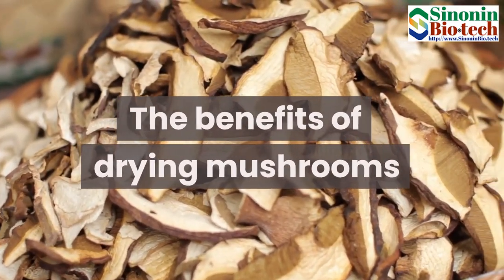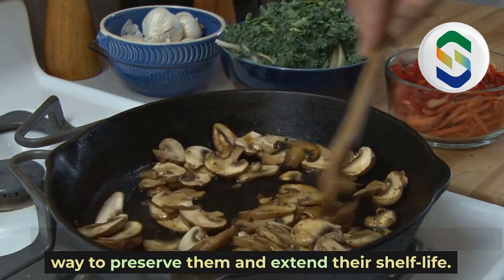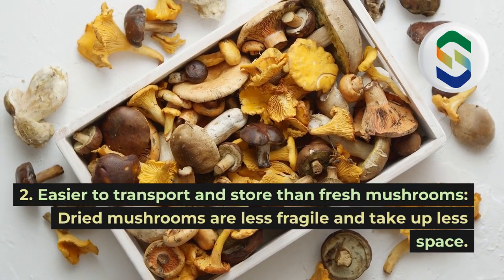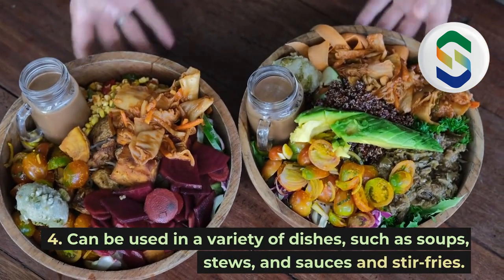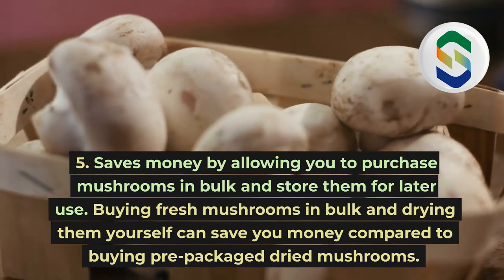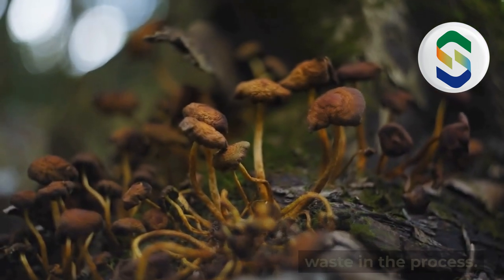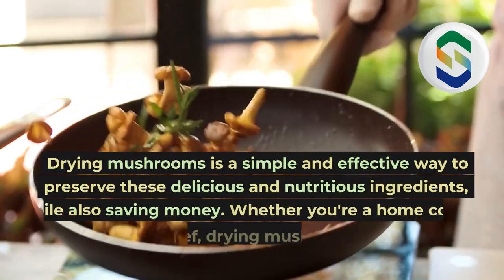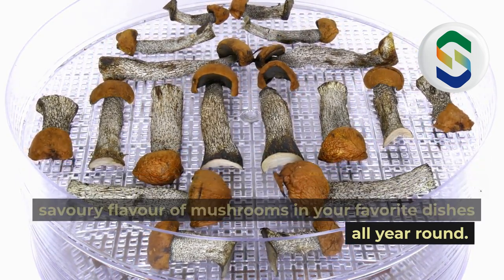The Benefits of Drying mushrooms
In this short video, we examine the benefits of drying mushrooms. Comment on the videos.

I made this video using Pictory. Get your discounted subscription using my referral (Seronei41) or this

Chapters
00:00 Introduction
00:20 Extend shelflife
00:33 Storage & transport
00:44 Concentrate Flavour
00:54 Versatile use
01:06 Save money
01:19 Reduce loses
01:29 D.I.Y. Fun
01:42 Conclusion
02:04 Contact Sinonin Biotech